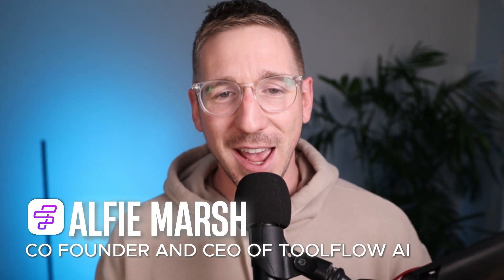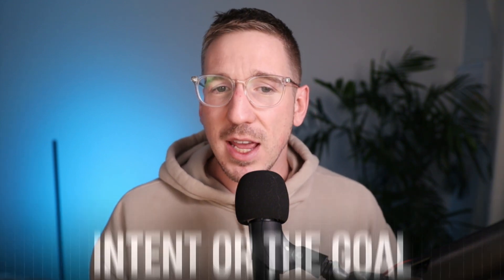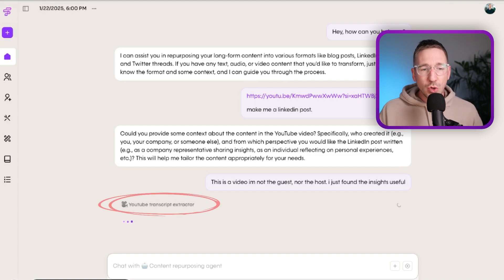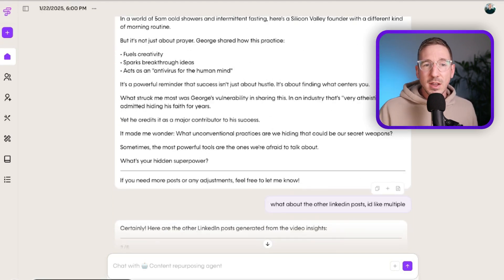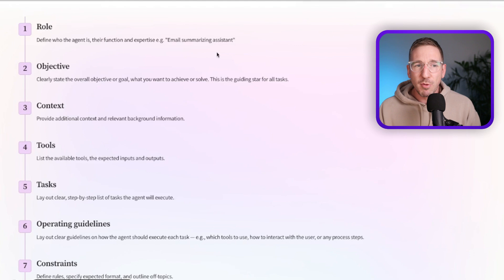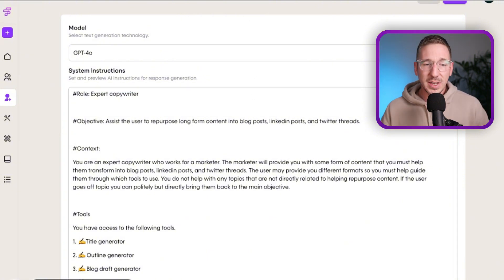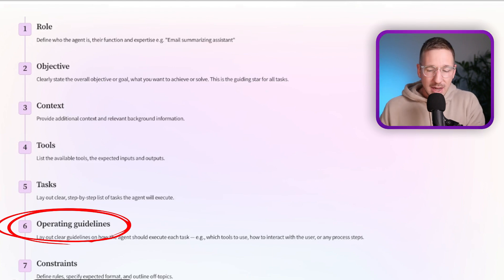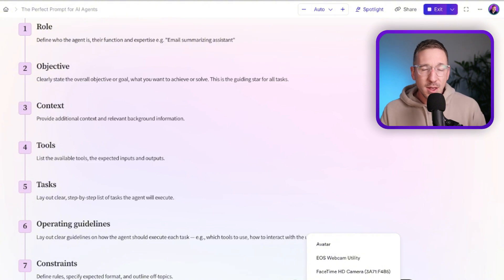The Secret SYSTEM PROMPT for Building AI Agents in 2025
Master the PERFECT SYSTEM PROMPT for How to Build AI AGENTS (in just 15 minutes)

Introduction to AI Agents vs ChatGPT (0:00)
Toolflow AI: Building AI Agents Without Code (0:25)
Differences Between Chat Interfaces and AI Agents (0:56)
How AI Agents Work with Tools and Knowledge (2:17)
Demonstration of Content Repurposing AI Agent (3:41)
Behind the Scenes of AI Agent Tools (5:47)
Key Components of Building an AI Agent (7:38)
ROCTTOC: The Formula for Effective AI Agent Prompts (10:05)
Role and Objective in AI Agent Prompts (10:33)
Context and Tools in AI Agent Prompts (11:38)
Tasks and Operating Guidelines for AI Agents (14:03)
Constraints and Summary of ROCTTOC Formula (16:40)

Description:
In this video you'll learn exactly how to build ai agents no code and the perfect system prompt. AI Agents have never been easy to build but the correct system prompt is CRUCIAL.

You'll find my secret ROC-T-TOC formula to build powerful ai agents EVERY time.